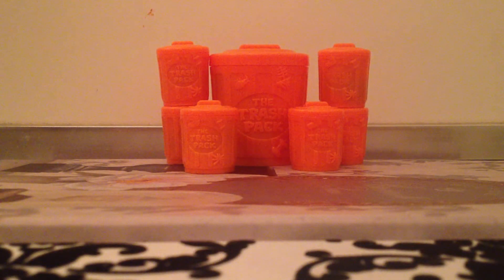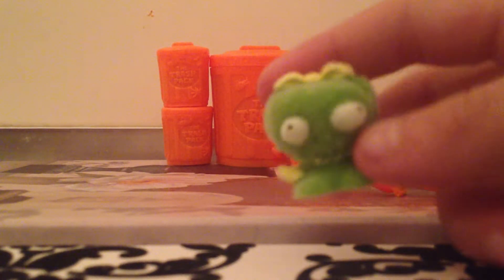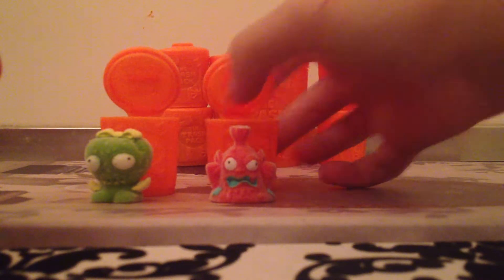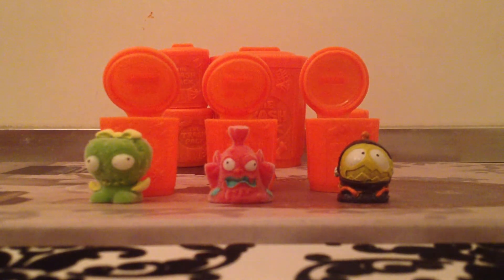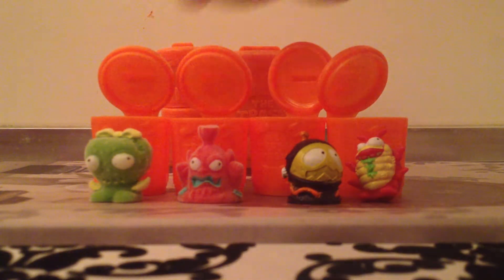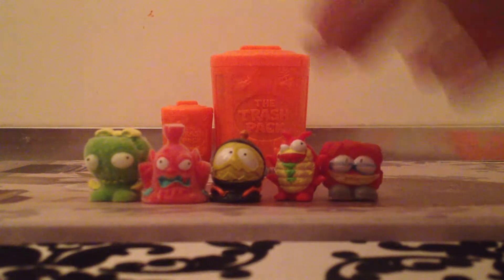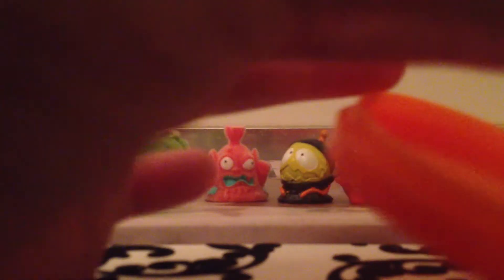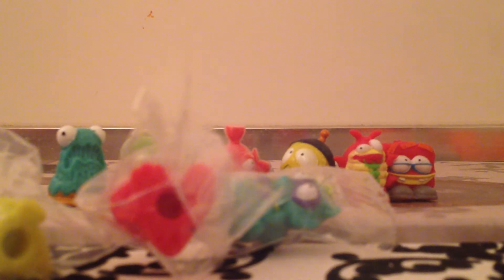trash pack opening